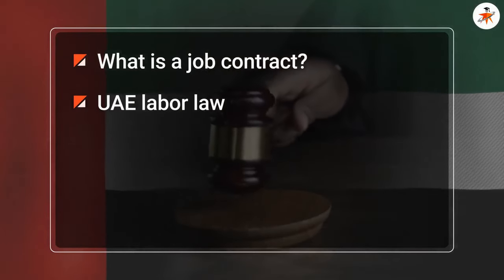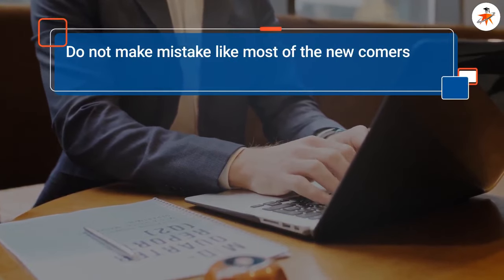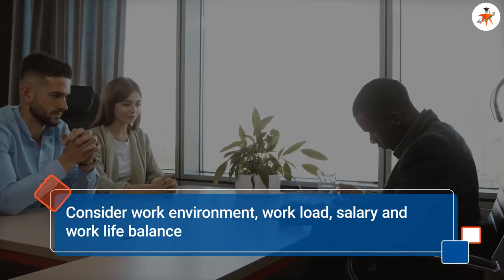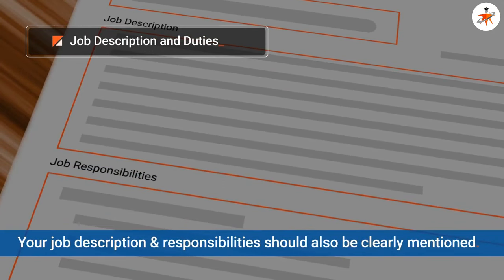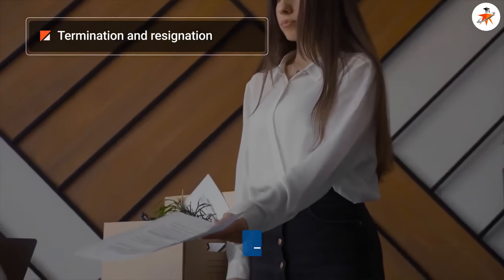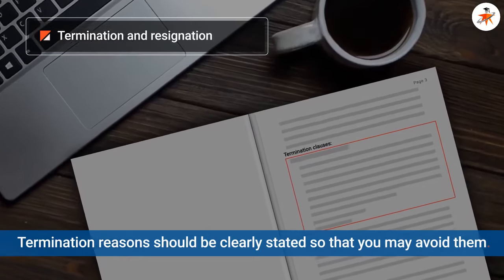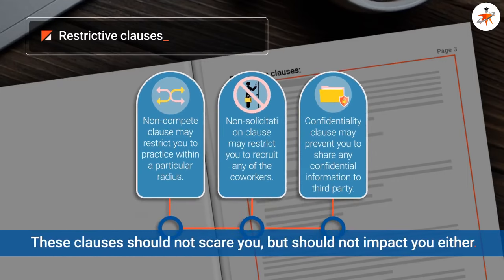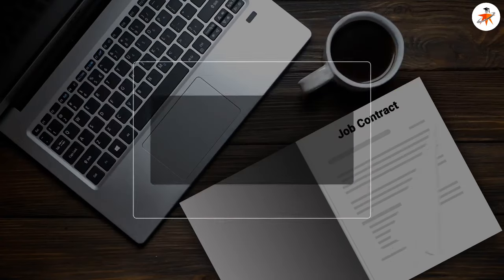Significance of JOB CONTRACT in UAE, for Doctors, Nurses & other Allied Health professionals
In this video, we are going to discuss the significance of job contract in general, and more specifically for healthcare professionals, while seeking their future in many gulf countries, specially in United Arab Emirates, UAE. important points, you must consider before signing your contract. This may include;

1.  00:00  Introduction
2.  02:01 What is a job contract??
3.  04:13  UAE labor law?
4.  07:09  Important details before signing job contract?
   4.1. 08:04  Job Description and Duties
   4.2. 09:31  Employment dates
   4.3. 09:55  Work load
   4.4. 11:07  Salary, compensations & other benefits
   4.5. 12:18  Working environment
   4.6. 13:28  Probation period
   4.7. 14:00  Termination and resignation
   4.8. 14:45  Vacations and leaves
   4.9. 16:23  Restrictive clauses
   4.10. 17:28  Visa and related benefits
   4.11. 18:17  Malpractice insurance
   4.12. 19:22  Hiring contract attorney
5.  19:52  End part

**How to find Healthcare jobs in DOH/HAAD Abu Dhabi, UAE 2023 | KAWADER JOB Platform| How to register?